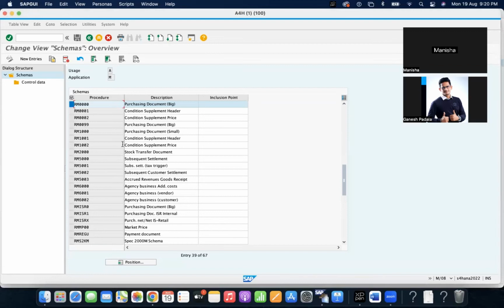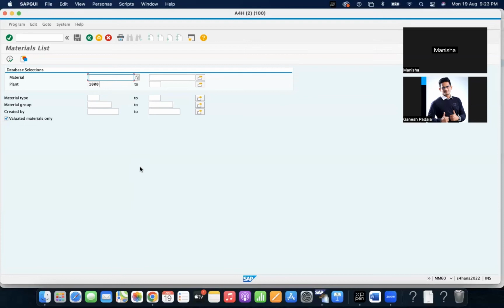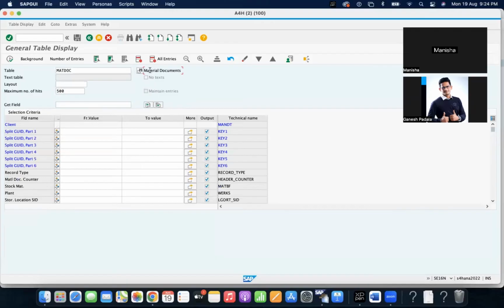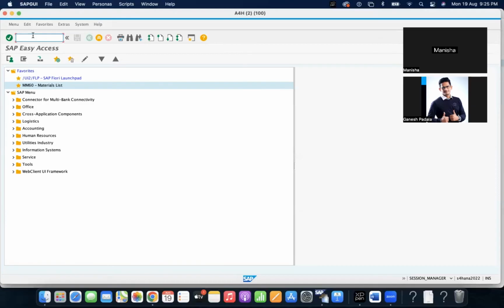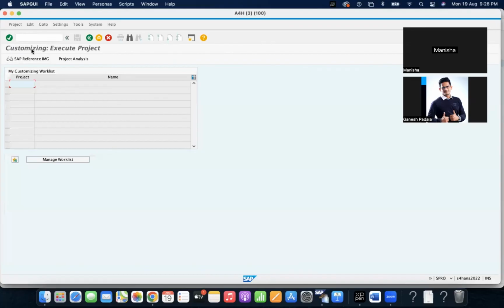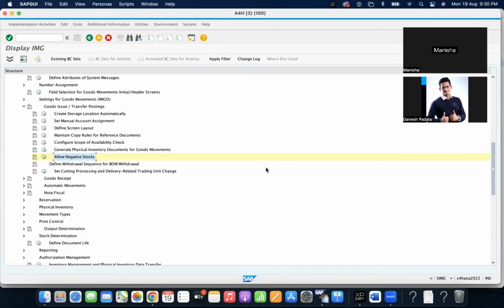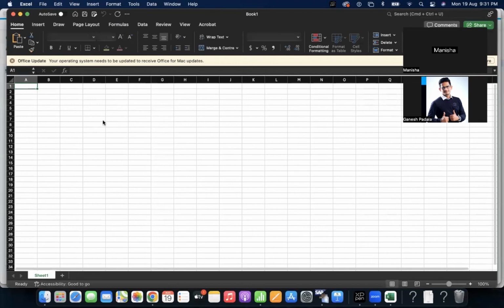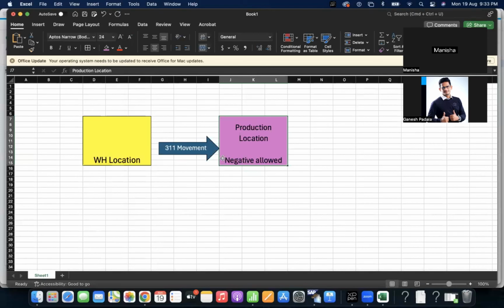SAP MM Mock Interview 20 - Latest Mock Interview for freshers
You can also visit my SAP Blog for many of my documents and my other videos at sapmm

Ganesh